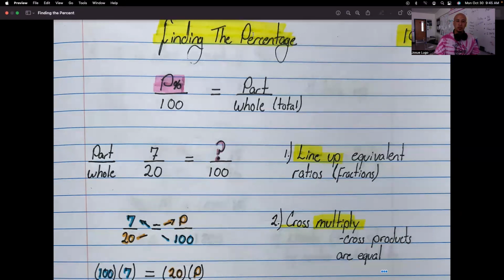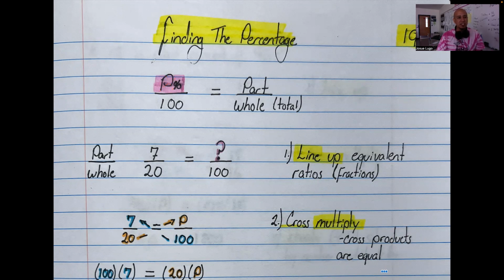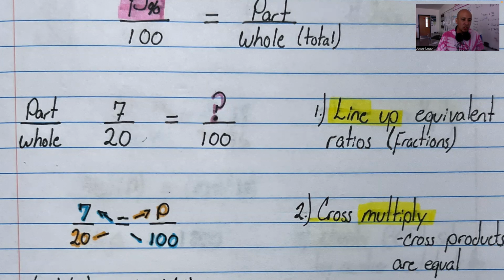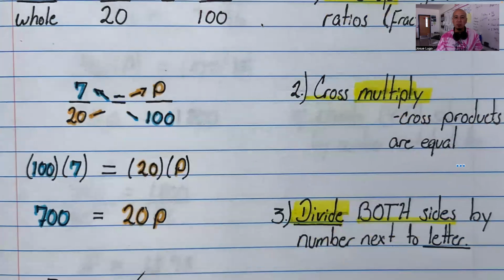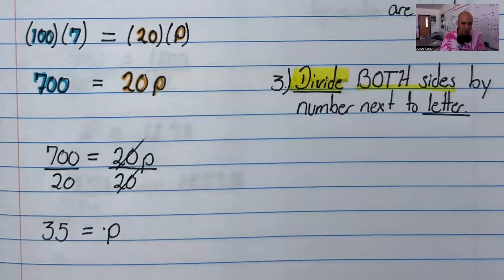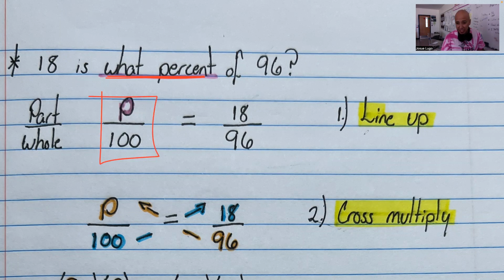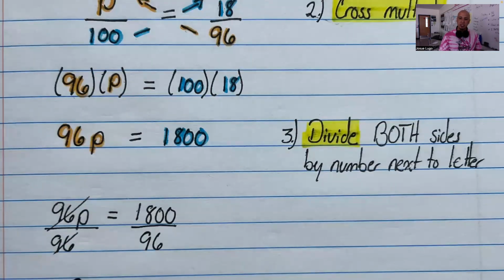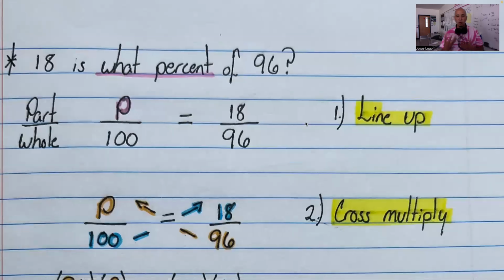Finding the Percentage